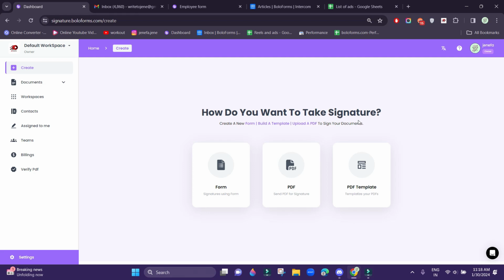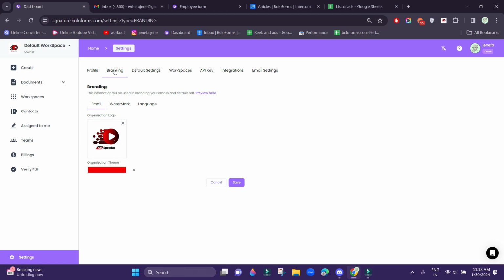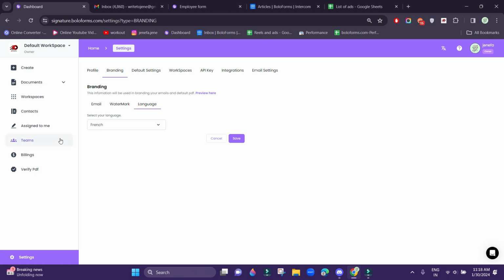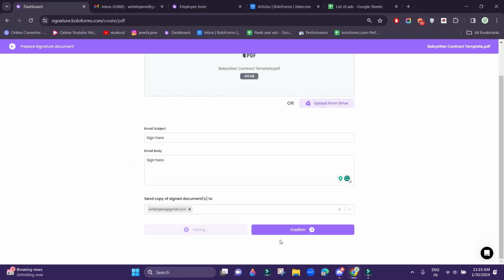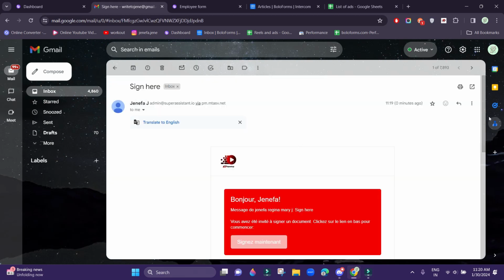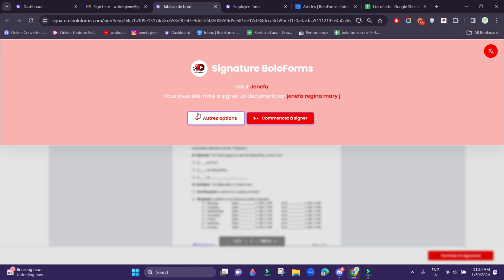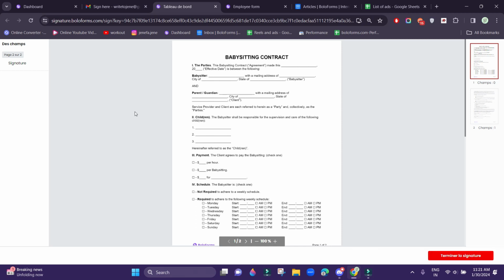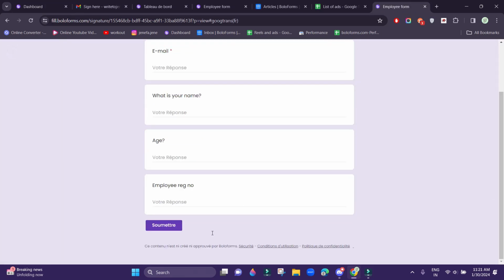How to translate the emails, signing screens and buttons inside the forms to a different language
🌐 Ready to make your BoloForms Signature experience truly global? Learn how to seamlessly translate emails, signing screens, and buttons inside the forms to a different language with our comprehensive guide!

🖊️ Whether you're catering to a diverse audience or expanding your reach internationally, translating your BoloForms Signature content is a crucial step. In this tutorial, we'll walk you through the simple and effective process of customizing your user interface for a more inclusive and user-friendly experience.

🚀 Elevate your BoloForms Signature experience today—start translating for a more globally connected user base! BoloForms Localization SignatureTranslation FormsTranslation UserExperience 🌎